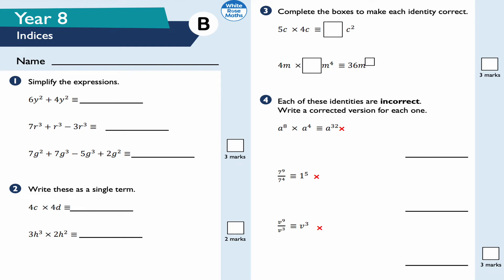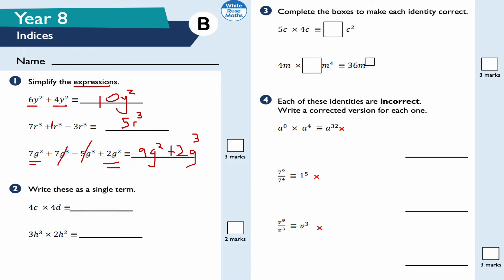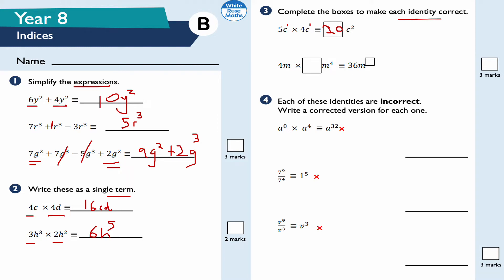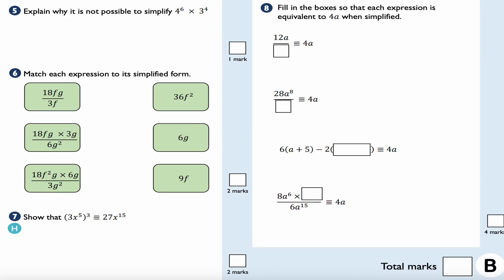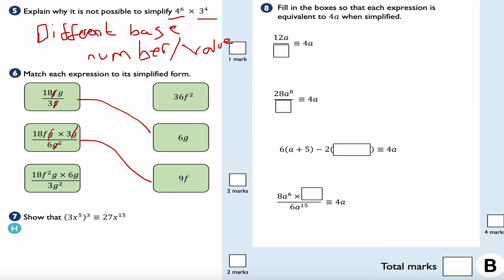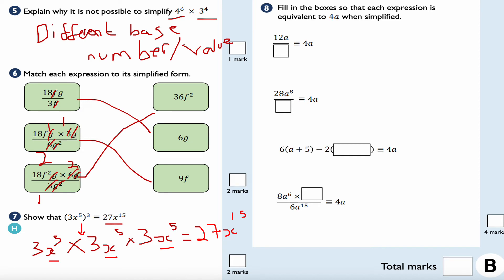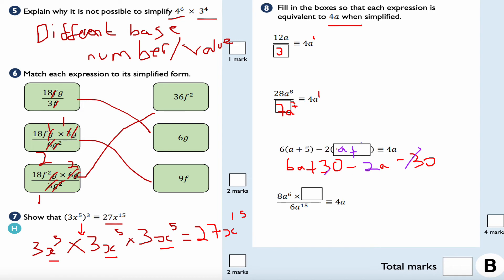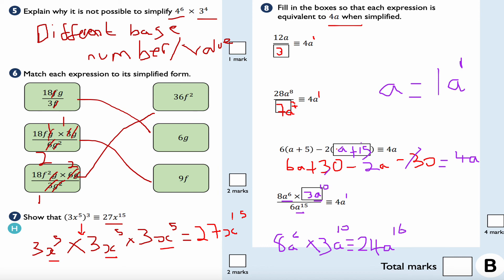Laws of Indices (Year 8 Maths) White Rose Maths | KS3 Maths | GCSE 9-1 Maths | Higher & Foundation!!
This is a video tutorial on laws of indices.